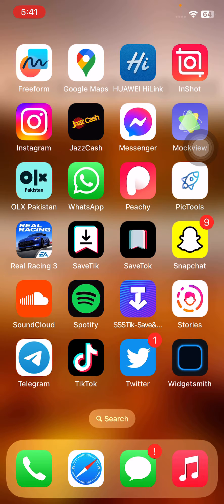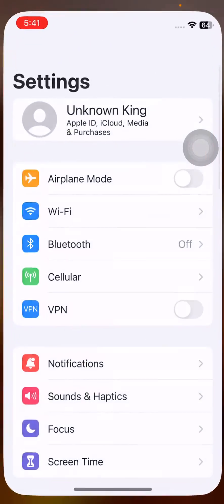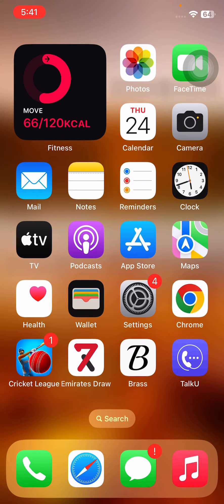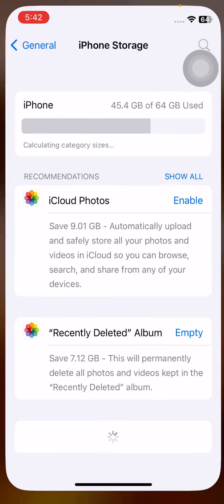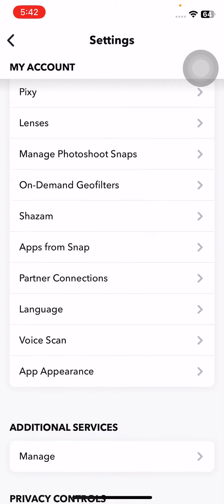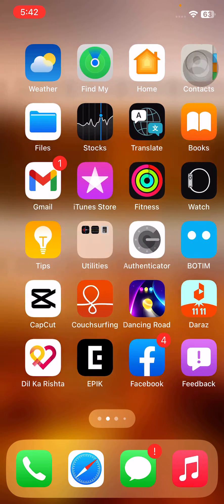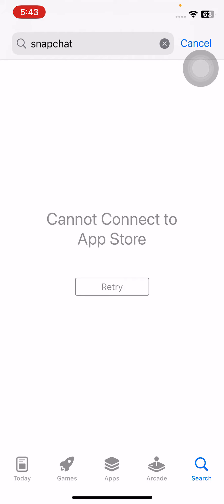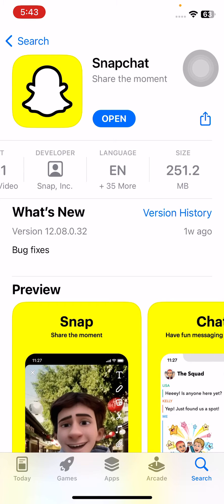How to Fix Snapchat Voice Messages Not Working On iPhone Issue Solved